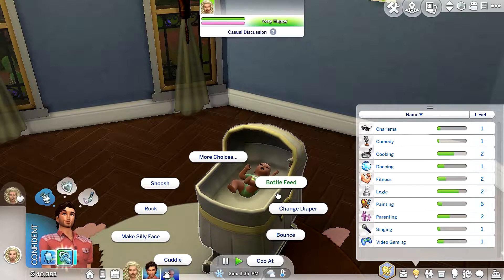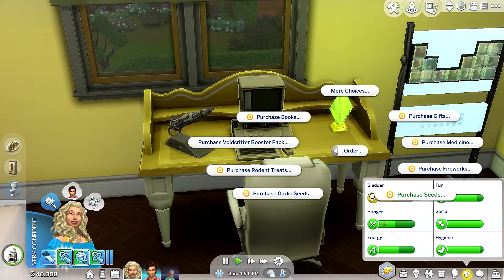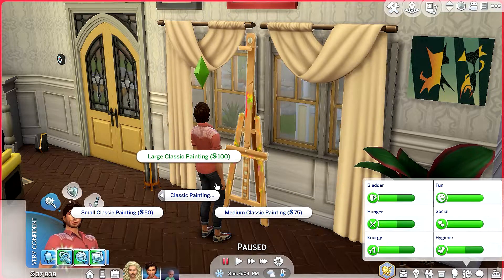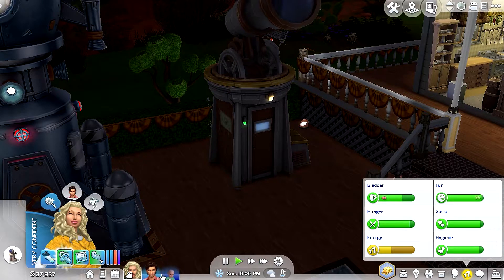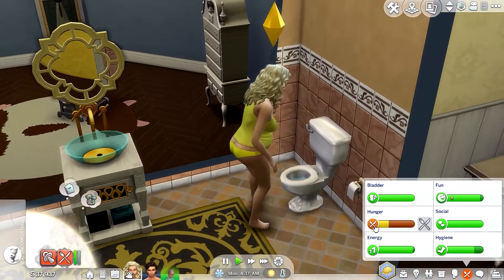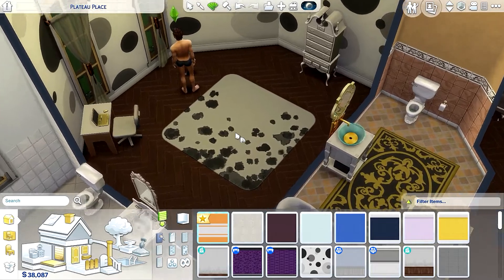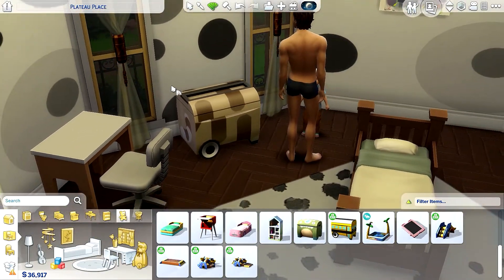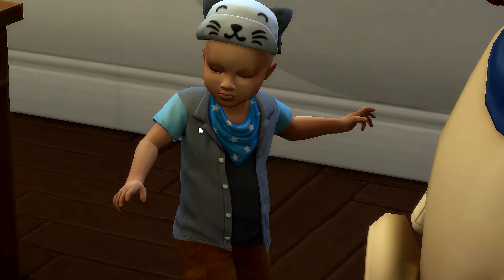NOT SO BERRY (Yellow)//SIMS 4//P16 - Bradly Aged Up To Toddler!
In this episode Bradly our next heir aged up to toddler.